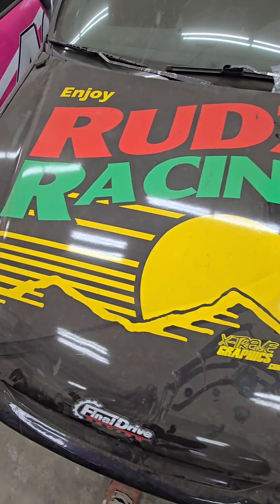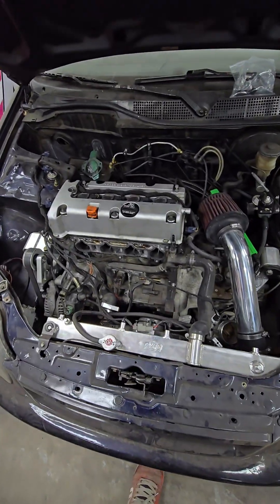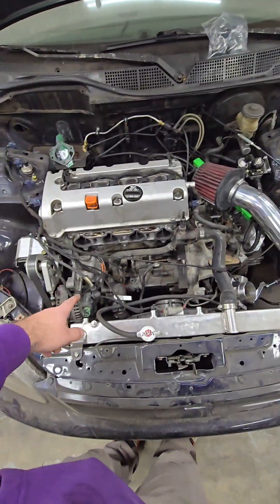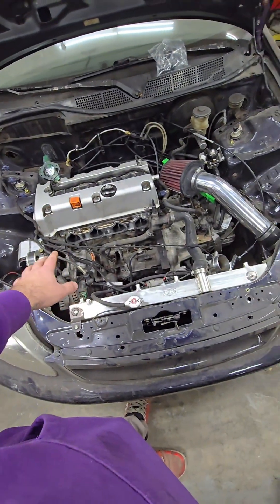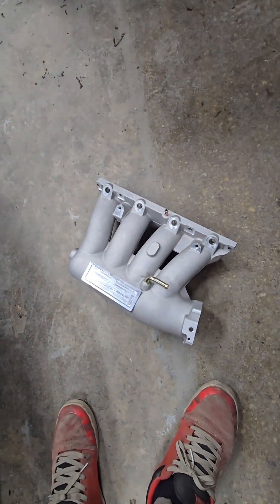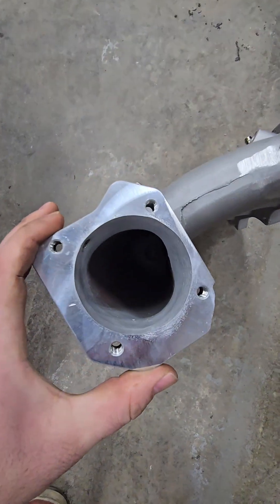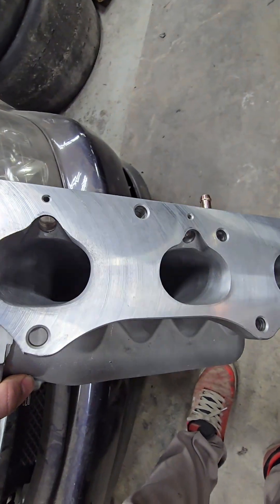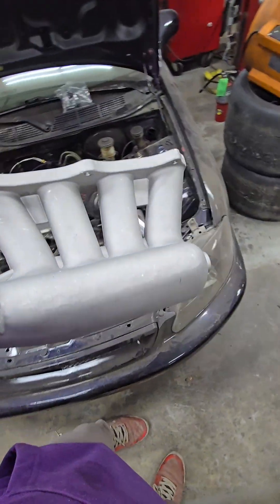K-swap intake manifold testing. RBC intake manifold vs valex racing manifold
We test the rbc manifold and the valex racing manifold